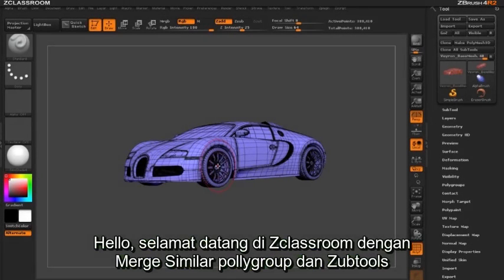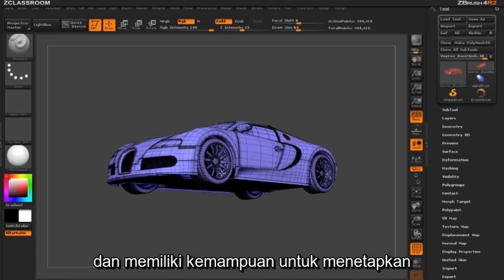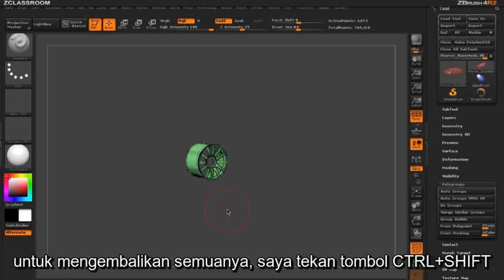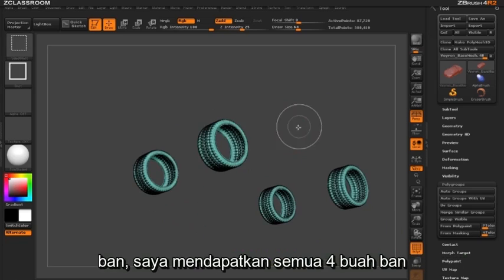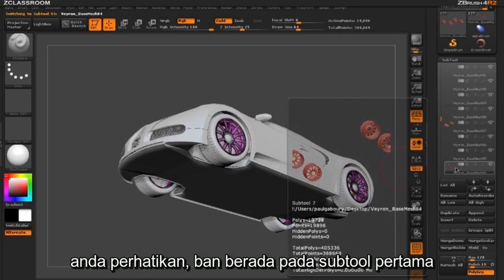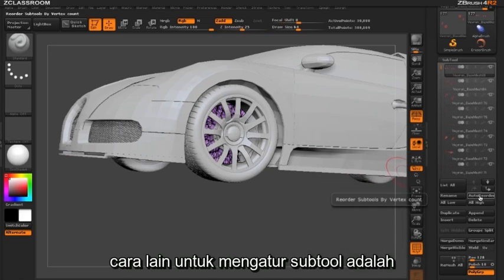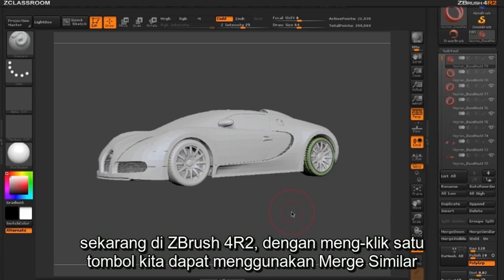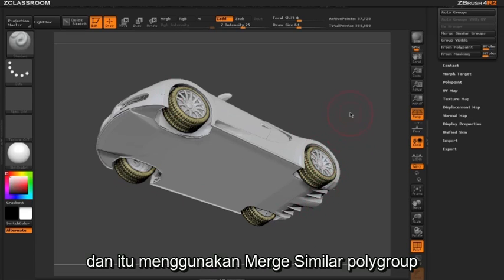Zclassroom subtitle indonesia - 13 merge similar subtools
ZBrush tutorial, Zclassroon subtitle indonesia - Merge Similar Subtools

Diterjemahkan oleh Herocus - @ - ZBrush Reseller Indonesia